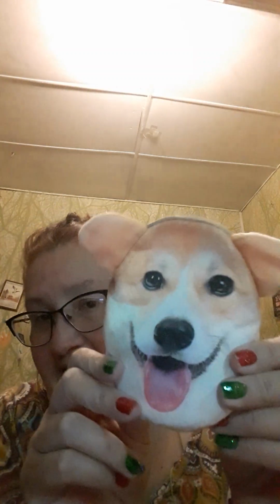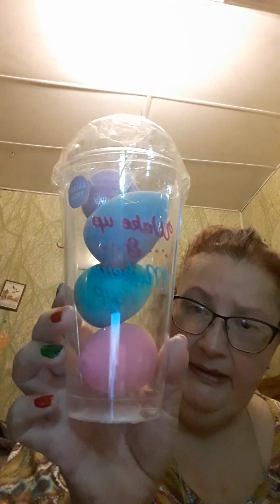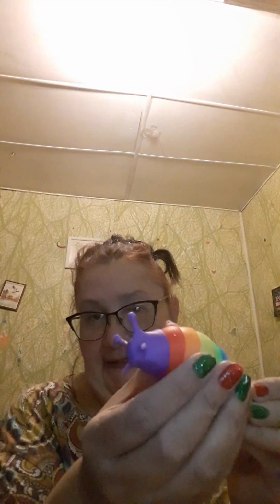What I got for Christmas